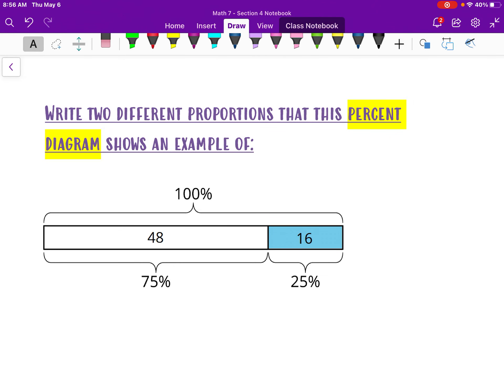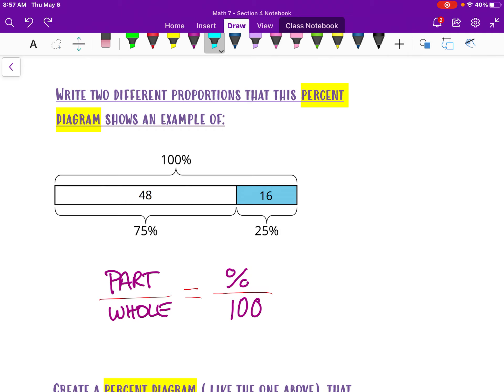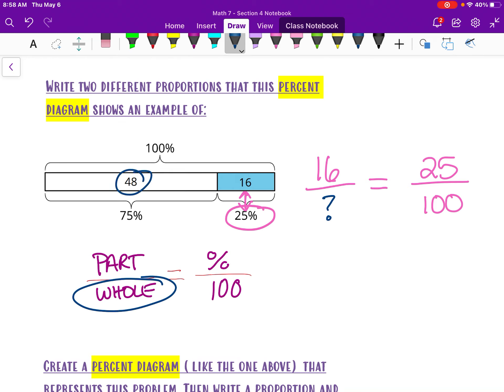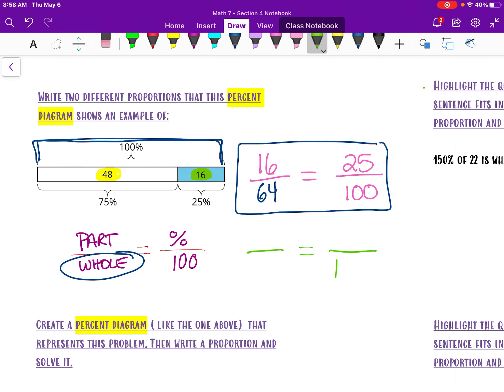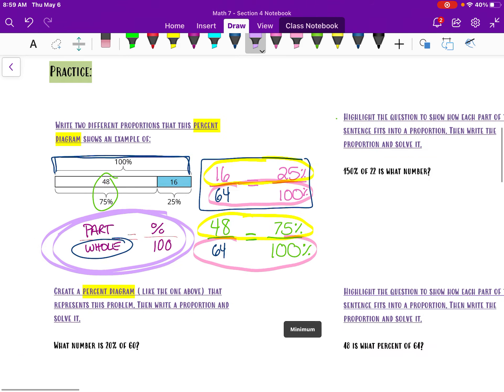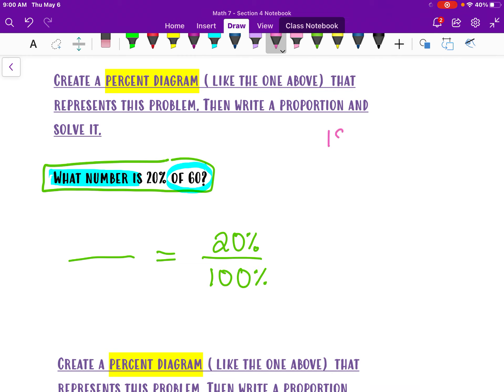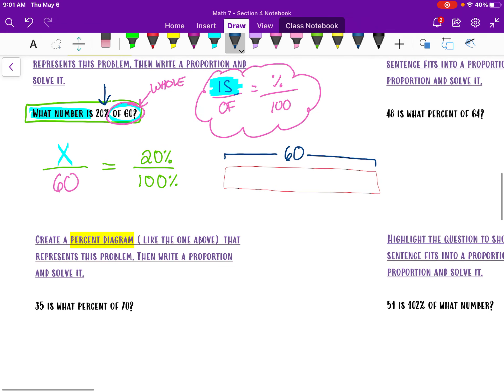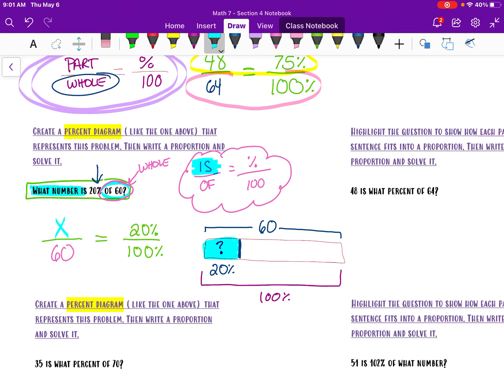6 3 Problem Practice Explanation